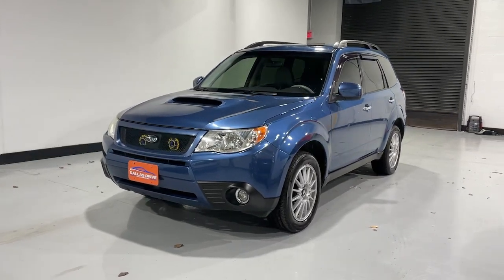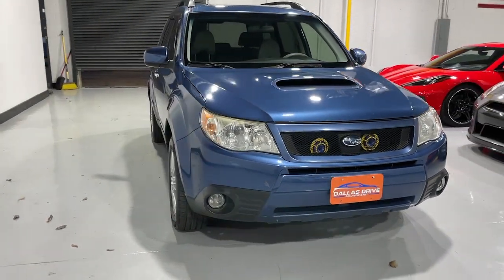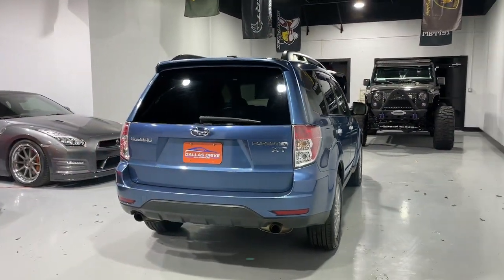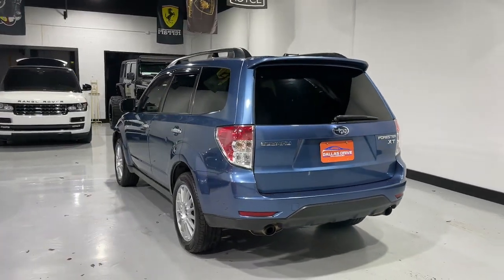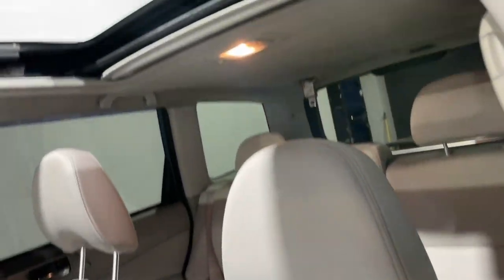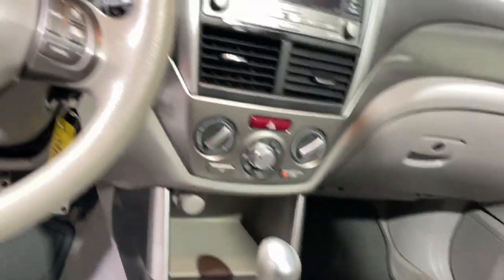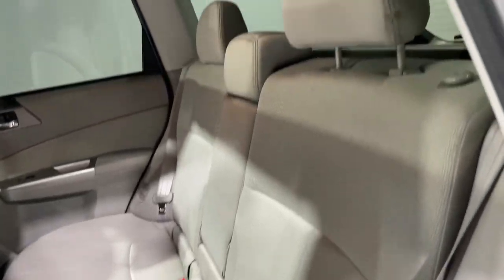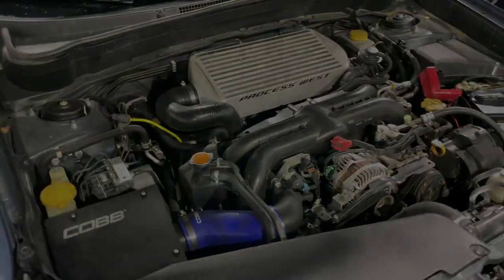2009 Subaru Forester Mesquite, Garland, Dallas, Rowlett, Plano 710655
Used 2009 Subaru Forester 2.5XT available in 1525 Mariposa Drive, Suite 100, Mesquite, Texas at Dallas Drive. Servicing the Mesquite, Garland, Dallas, Rowlett, Plano, TX area.

Dallas Drive
1525 Mariposa Dr #100

Recent Arrival!brbr17 x 7JJ Aluminum Alloy (New Turbo Type) Wheels 4.111 Axle Ratio 4-Wheel Disc Brakes 6 Speakers ABS brakes Air Conditioning Alloy wheels AM/FM radio Anti-whiplash front head restraints Brake assist Bumpers: body-color CD player Driver door bin Driver vanity mirror Dual front impact airbags Dual front side impact airbags Dune Fabric Upholstery Electronic Stability Control Four wheel independent suspension Front anti-roll bar Front Bucket Seats Front Center Armrest Front fog lights Front reading lights Front Reclining Bucket Seats Illuminated entry Low tire pressure warning Occupant sensing airbag Outside temperature display Overhead airbag Overhead console Panic alarm Passenger door bin Passenger vanity mirror Power door mirrors Power moonroof Power steering Power windows Radio data system Rear anti-roll bar Rear seat center armrest Rear window defroster Rear window wiper Remote keyless entry Roof rack: rails only Security system Speed control Speed-sensing steering Split folding rear seat Spoiler Steering wheel mounted audio controls Tachometer Telescoping steering wheel Tilt steering wheel Traction control Trip computer and Variably intermittent wipers. 2009 Subaru Forester 2.5XT AWD 4-Speed Automatic 2.5L DOHC Intercooled Turbocharged Newport Blue PearlbrbrbrReviews:br  * If you like your SUVs to be true to the Utility in Sport Utility Vehicle while still being small enough to comfortably maneuver in a city the Forester may be the vehicle for you. With a low starting price standard AWD proven reliability more towing power than many others in its class and great visibility all around theres certainly a lot to love. Source: KBB.com